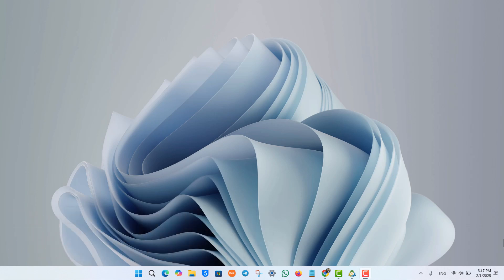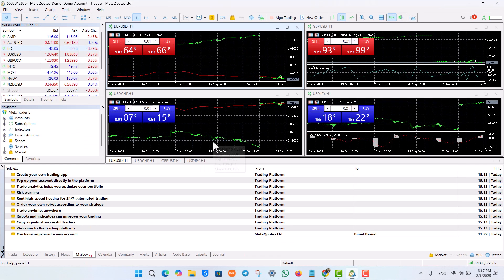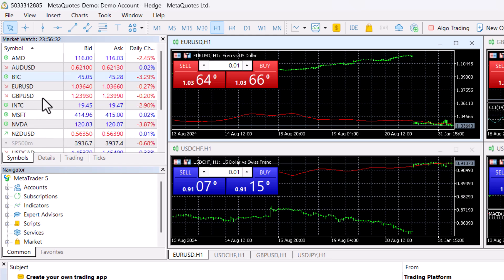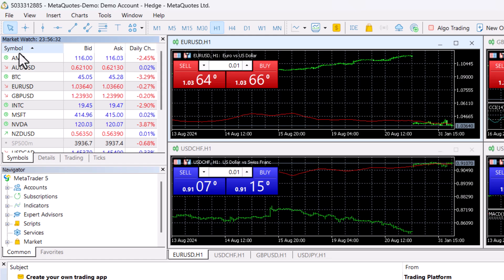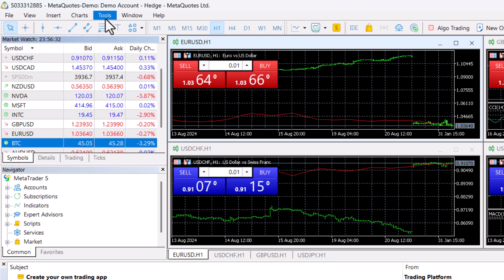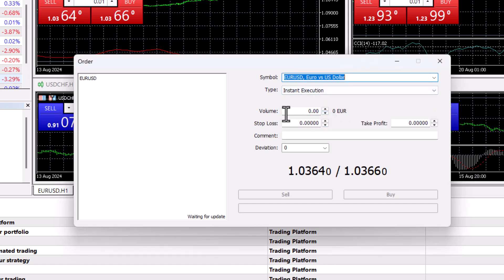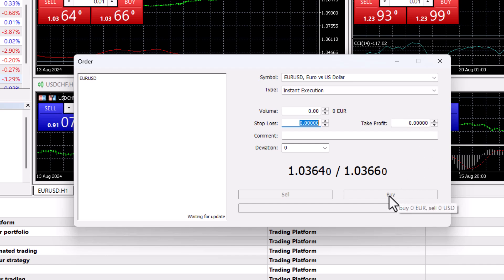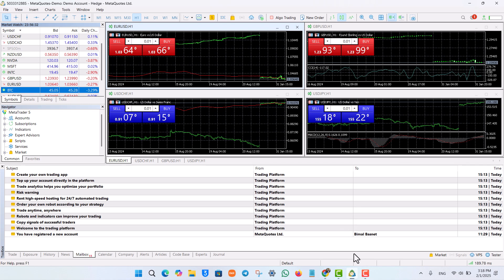How To Add Crypto In MetaTrader 5 | Add Cryptocurrency On Meta Trader 5 !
If you want to add cryptocurrency to MetaTrader 5 (MT5) and start trading digital assets, the process is simple but requires a few key steps. First, open the MetaTrader 5 application on your device, whether you're using a desktop, laptop, or mobile. Once the platform is open, locate the "Market Watch" window, usually found on the top left of the screen. This is where you can add different assets, including cryptocurrencies, to your trading list.

To add a cryptocurrency, right-click anywhere inside the "Market Watch" window and select "Symbols." A new window will open, displaying different asset categories. Look for the section labeled "Crypto" or "Cryptocurrencies," depending on your broker. If you don’t see this category, you may need to manually search for a specific cryptocurrency by typing its symbol (e.g., BTCUSD for Bitcoin, ETHUSD for Ethereum) into the search bar. Once you find the desired cryptocurrency, click on it and then press "Show" or "Add" to include it in your Market Watch list.

After adding the cryptocurrency, you can now place trades. To do this, navigate to the "Tools" menu and select "New Order." Alternatively, you can right-click the crypto symbol in Market Watch and select "New Order." A trading window will appear where you need to enter the details of your trade. Here, you can specify the volume (lot size), set a stop-loss and take-profit level, and choose whether to buy or sell. After reviewing your trade details, click "Buy" or "Sell" to execute the order.

It's important to note that cryptocurrency availability depends on your broker. Not all brokers support crypto trading in MT5, so make sure your broker offers cryptocurrency pairs before attempting to add them. Additionally, market conditions such as spread, leverage, and execution speed may vary for crypto assets compared to traditional forex or stocks.

If you're new to trading on MT5, take some time to familiarize yourself with its tools, charting features, and order execution methods to enhance your trading experience.

Timestamps:
0:00 Introduction
0:03 Overview of adding cryptocurrency in MT5
0:09 Launching the MetaTrader 5 application
0:16 Accessing the "Market Watch" window
0:22 Searching for a cryptocurrency
0:31 Adding a crypto symbol manually
0:37 Navigating to "Tools" and "New Order"
0:43 Entering the trade details
0:46 Setting volume, stop loss, and take profit
0:54 Executing a buy or sell order
1:00 Broker requirements for crypto trading
1:04 Conclusion